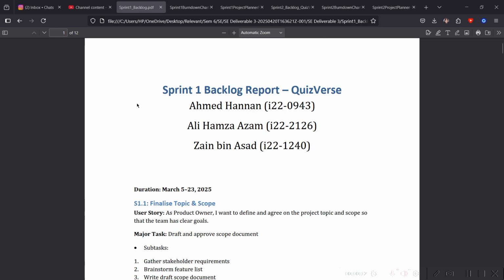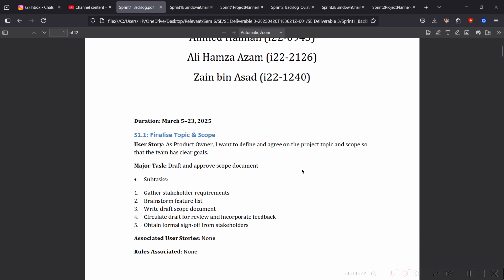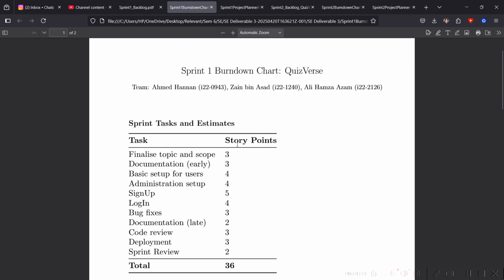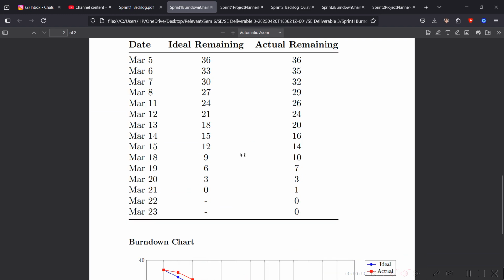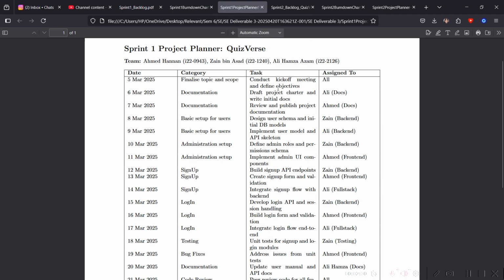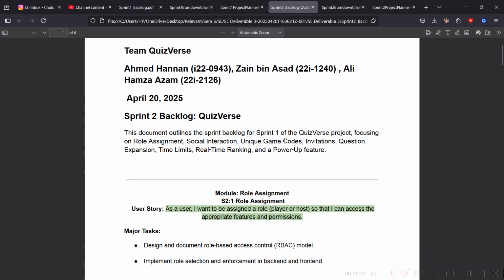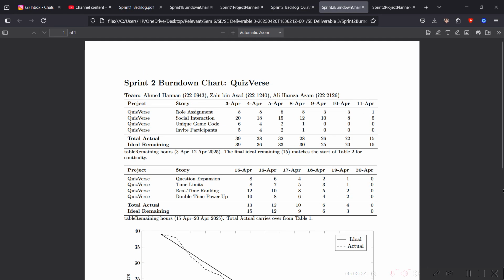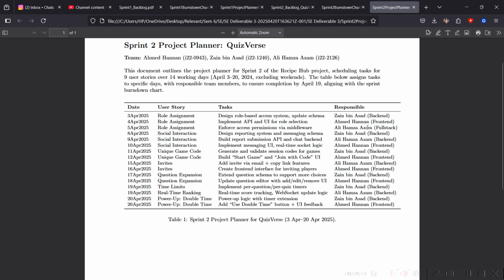Scrum Master Deliverable review moment